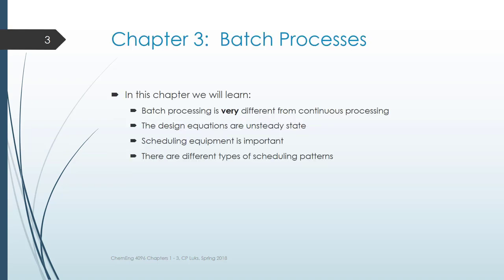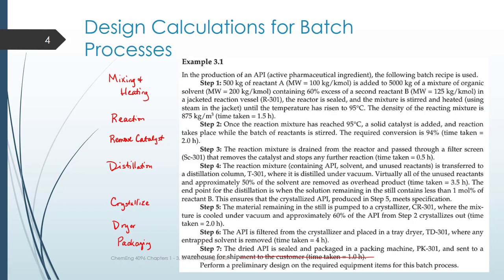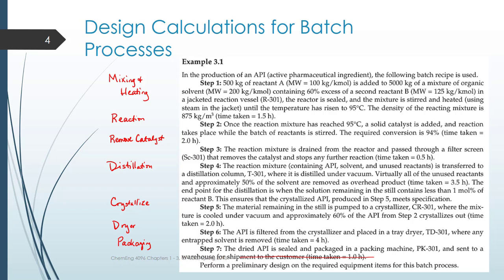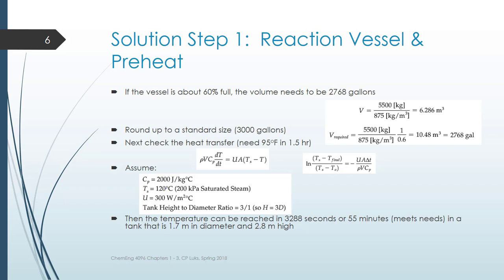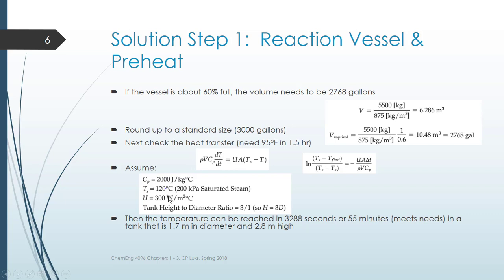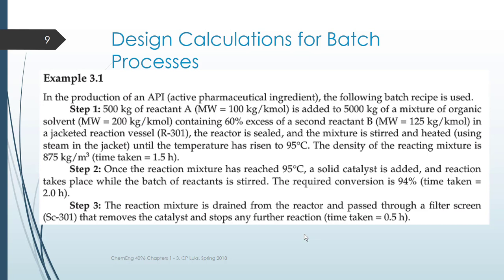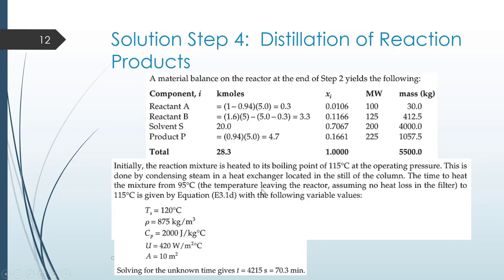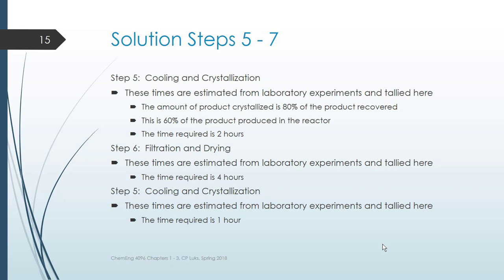Chapter 3a Video Spring 2018